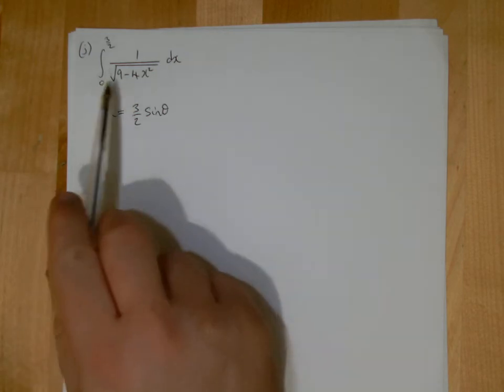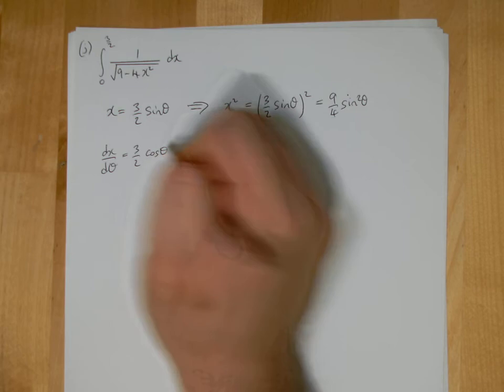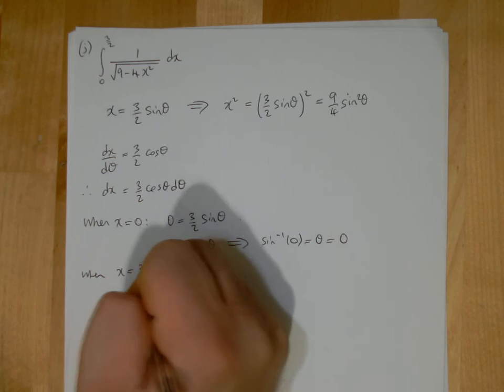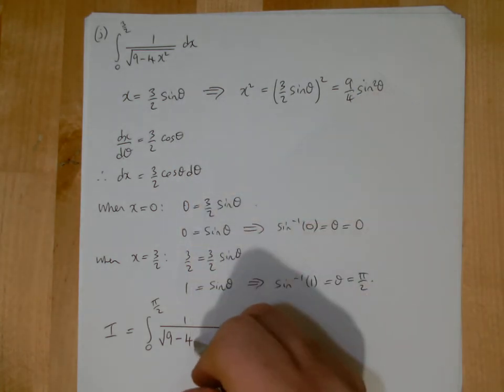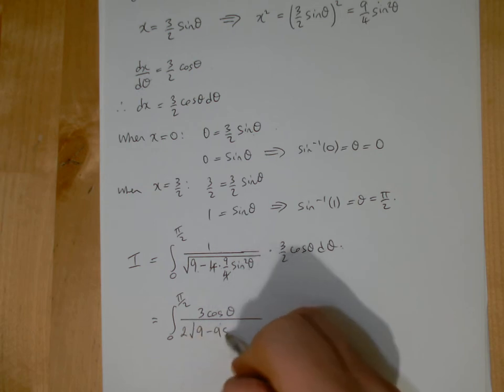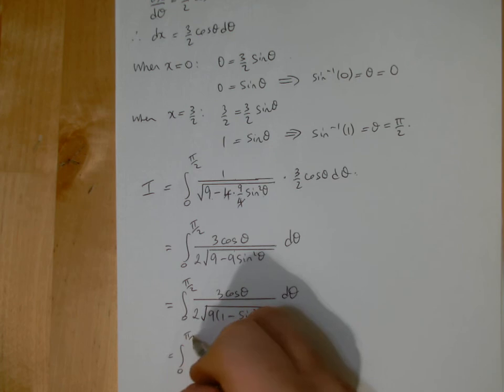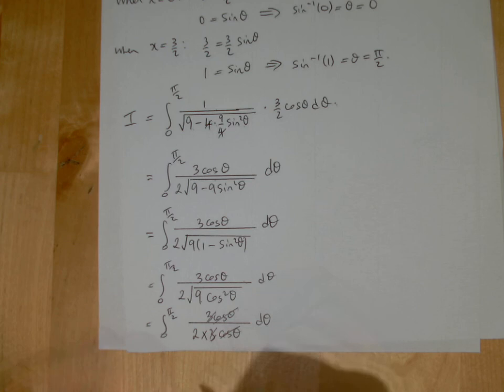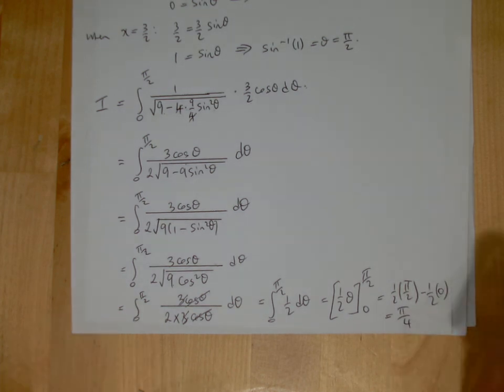SUBSTITUTION EXAMPLE J